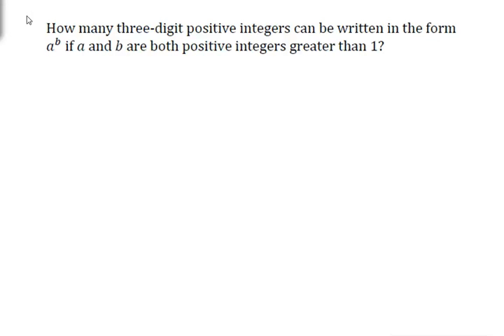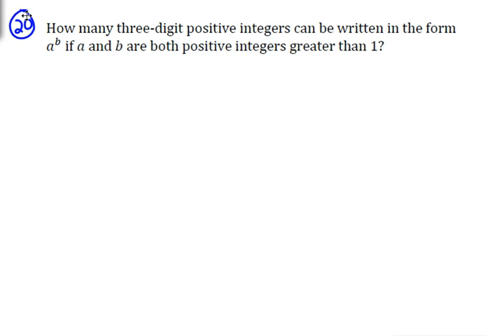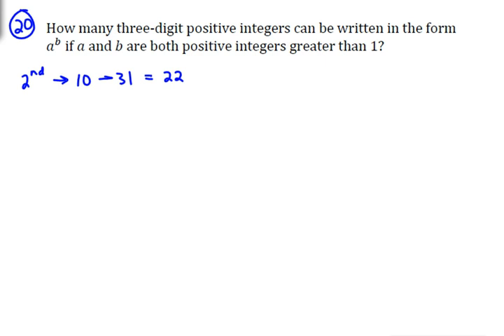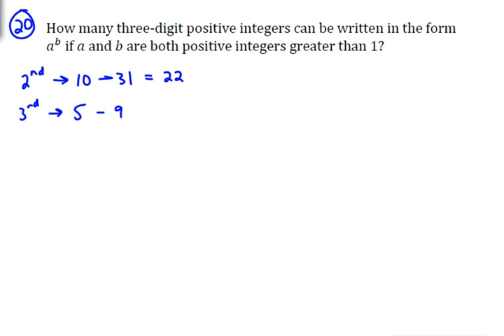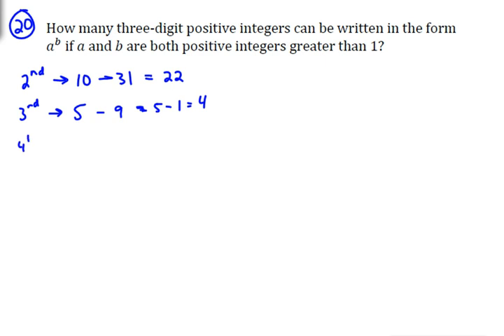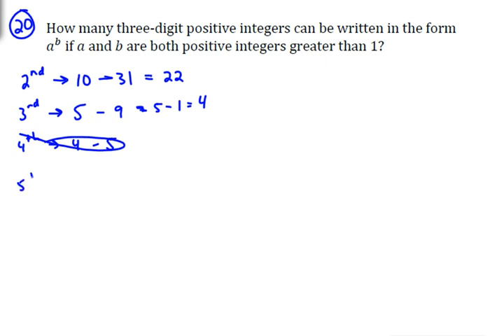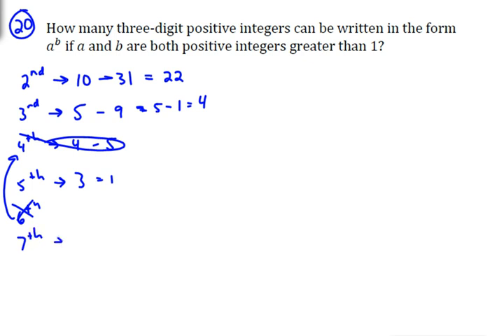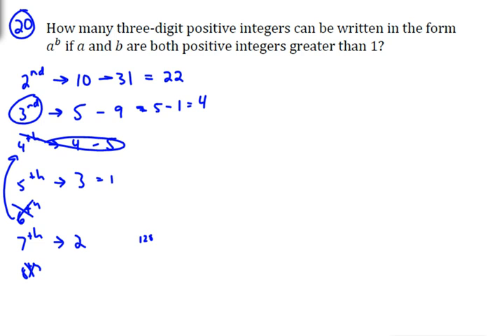An Exponent Problem - MATHCOUNTS Prep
In this problem we look at how many powers of the form a^b have a value that is a three-digit number.  It is number 20 from Mr. T's 2013 Mock MATHCOUNTS contest #1